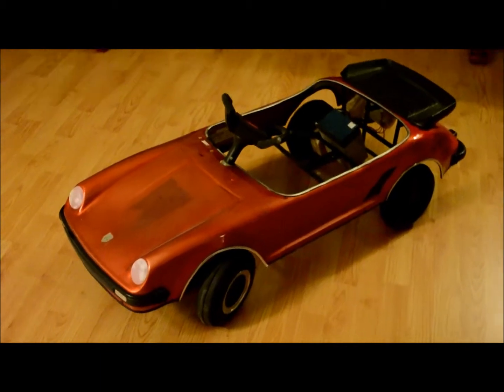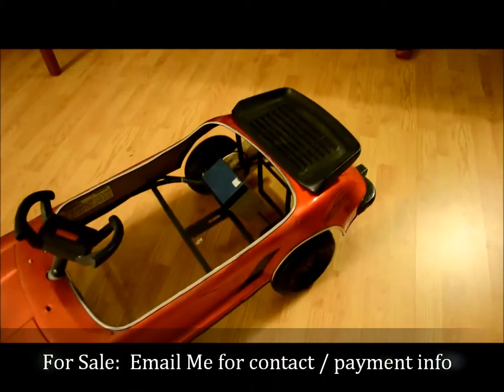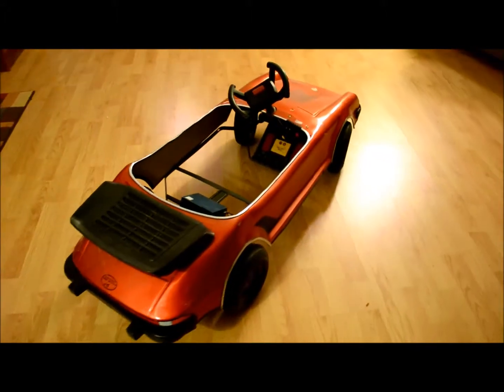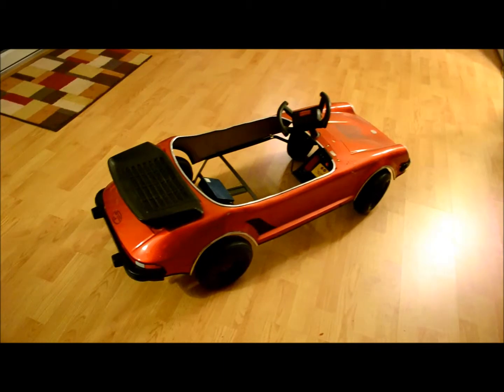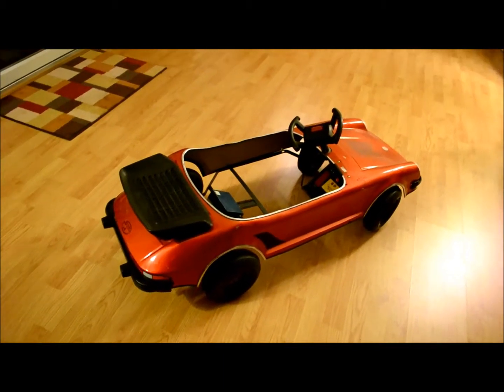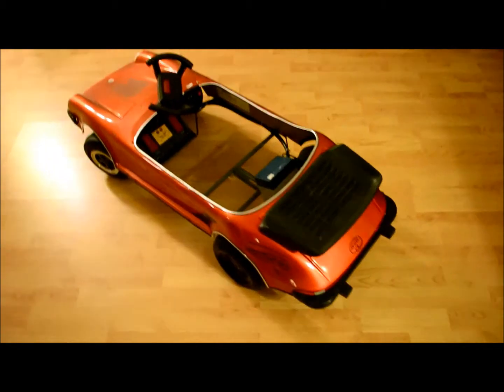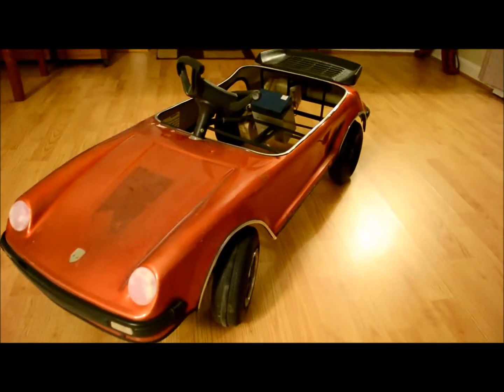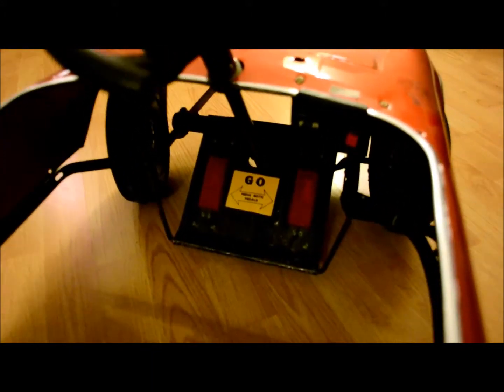Ultra Rare Porsche 911 'Pedal' Car - Prestige Mini Motors For Sale